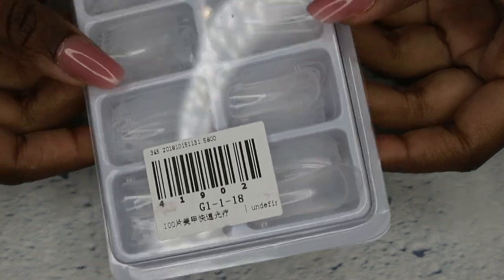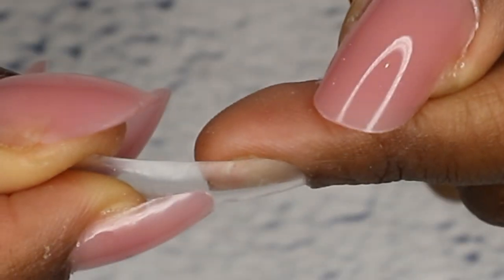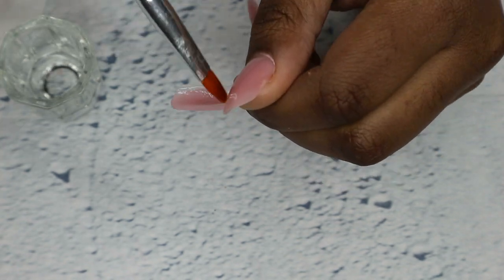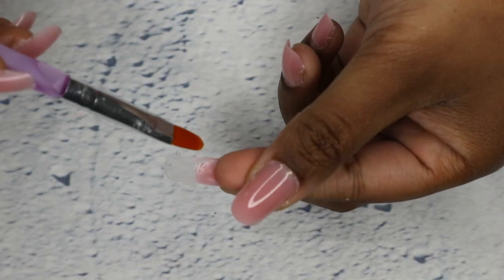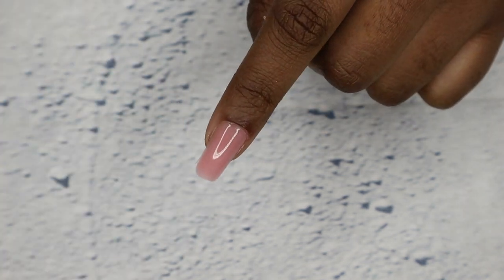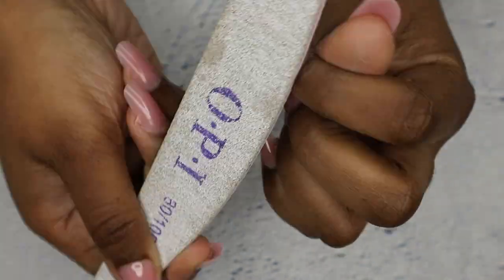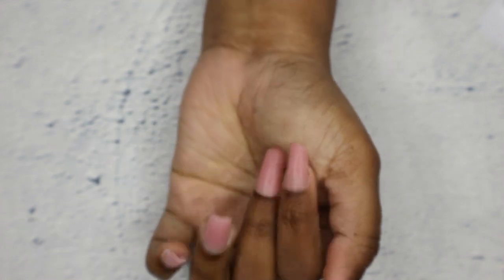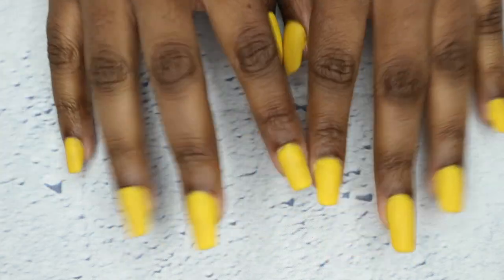Easiest Nails using Dual Forms | Nails for beginners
This is by far the easiest method to g.e.t.y.o.u.r.n.a.i.l.s.d.o.n.e.
I had so much fun doing my nails because of dual forms.